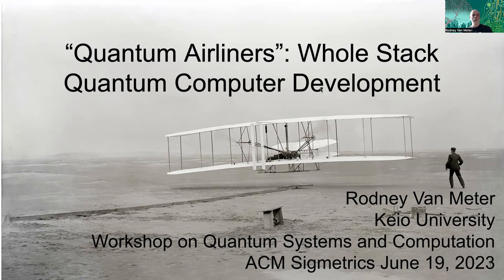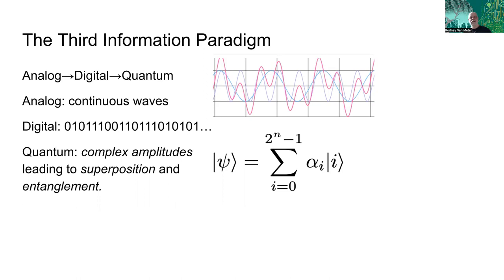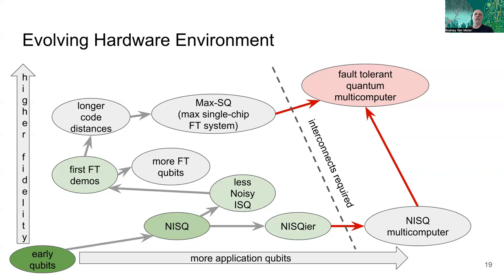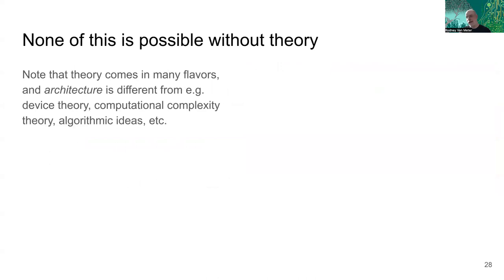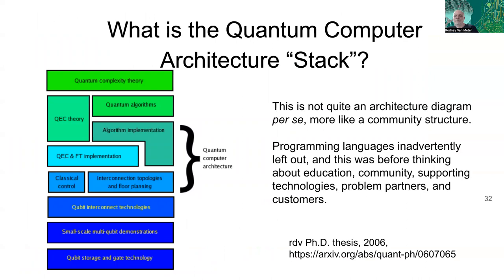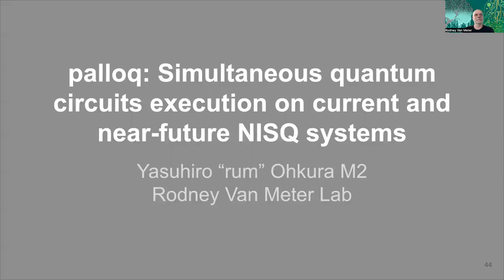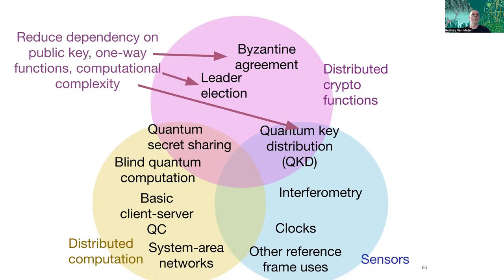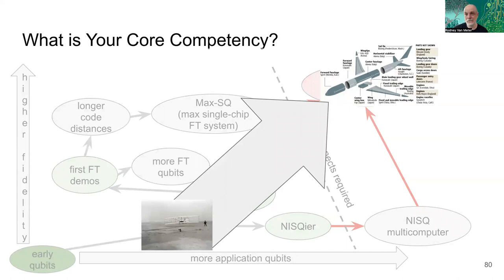SIGMETRICS 2023 Workshop on Quantum Systems and Communication keynote (Van Meter)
"Quantum Airliners": how do we get from the Wright Brothers era of Quantum Computing, where we are today, to modern, commercial, no-fuss airliners, complex and sophisticated machines?